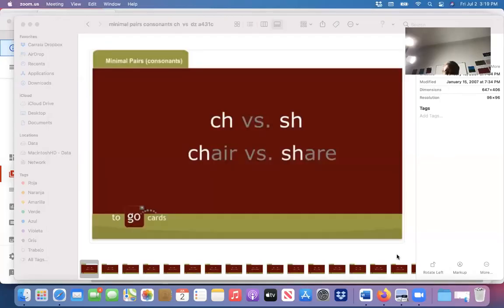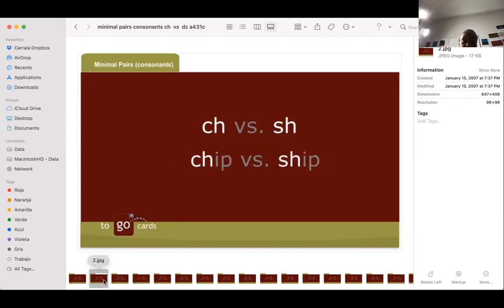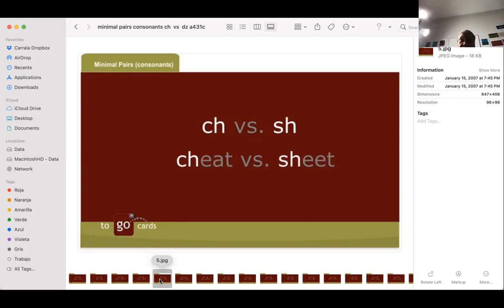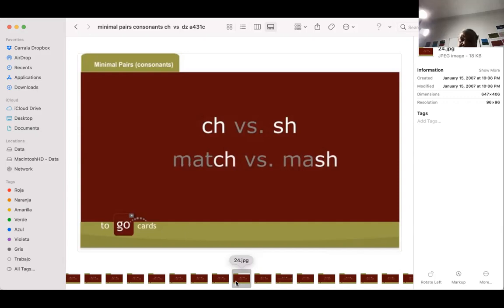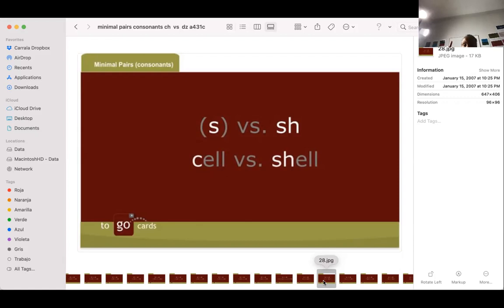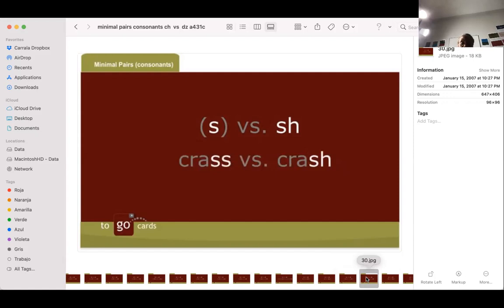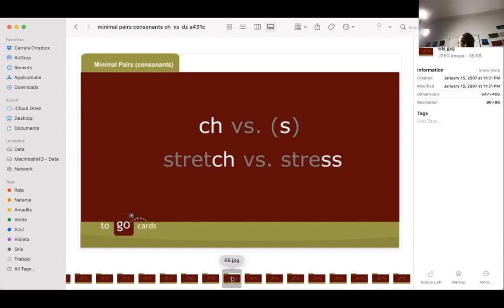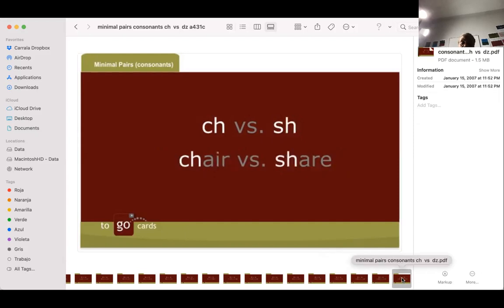Minimal Pairs: ch vs. sh, s vs sh, z vs. ch, ch vs. dz, and ch vs. s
Minimal Pairs are words that ALMOST have the same pronunciation, save one sound.  Many times the sound are from letters that ALMOST have the same pronunciation.  In this case it is tch vs. sh, s vs sh, z vs. ch, ch vs. dz, and ch vs. s.  The sounds of each pair originates from the same part of the mouth; the difference is that one is aspirated and the other is not.   This video is so long because it contains a number of minimal pairs.